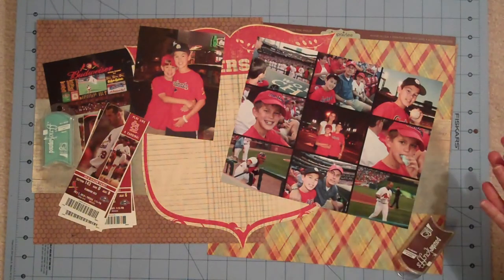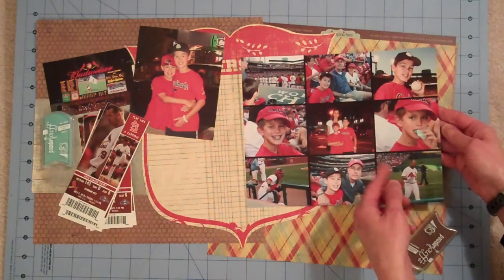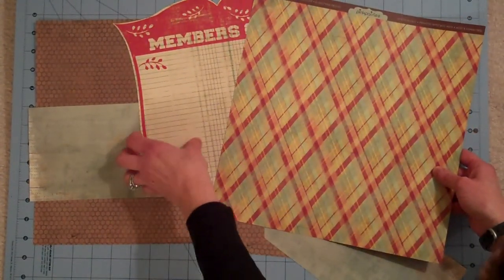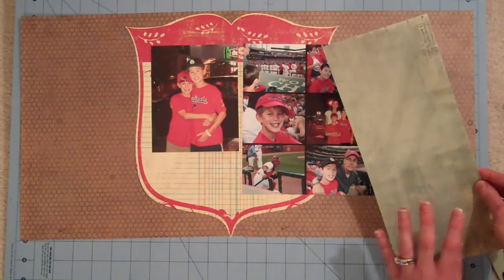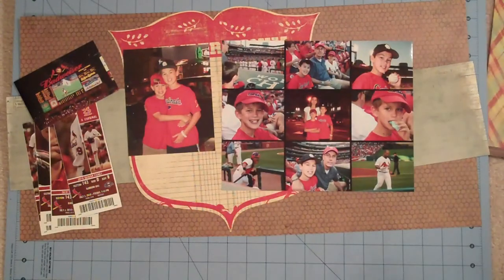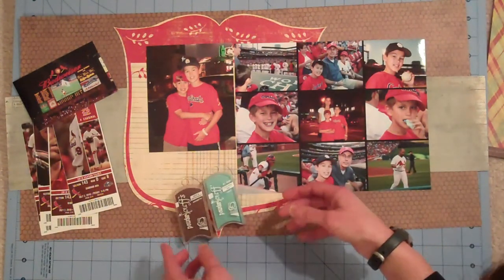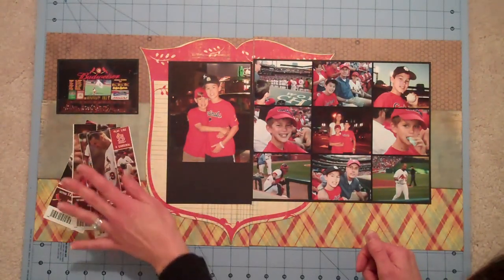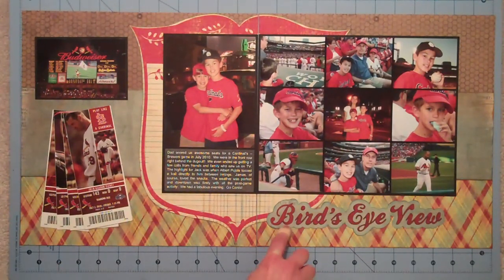Bird's Eye View Double Page Scrapbook Layout